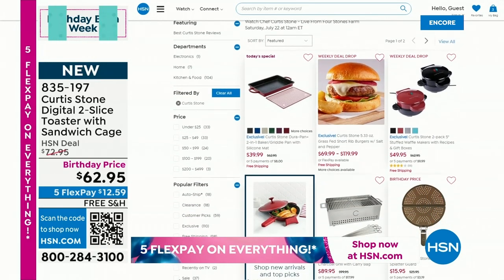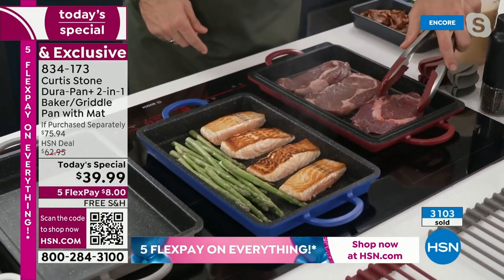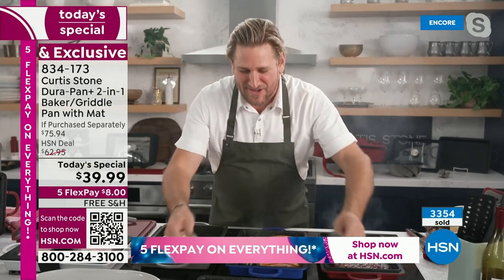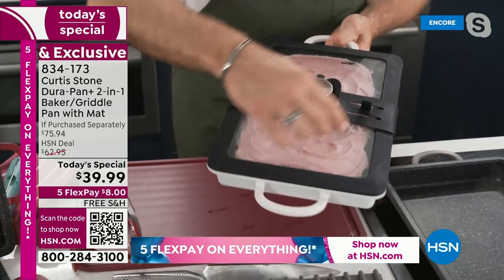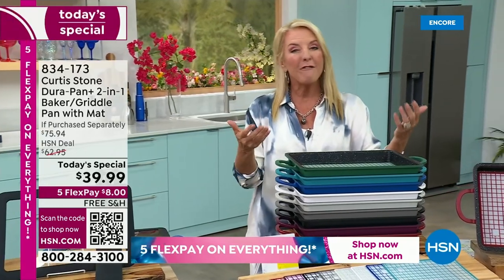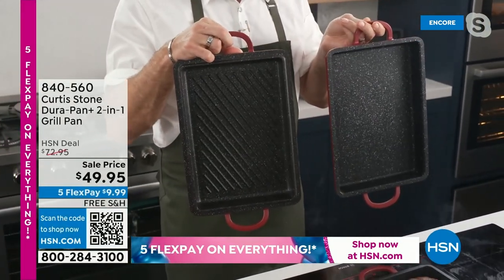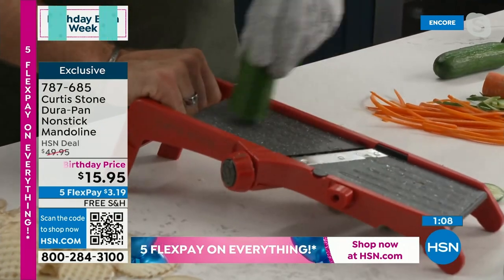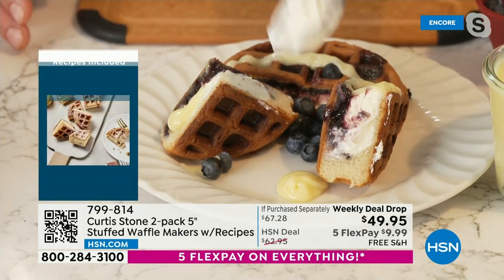HSN | Chef Curtis Stone - Live From Four Stones Farm 07.22.2023 - 03 AM